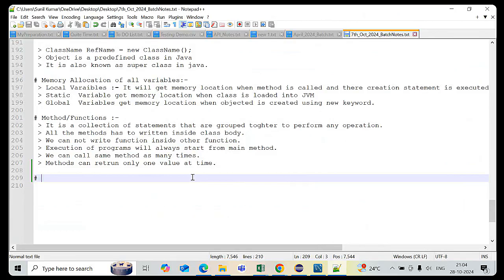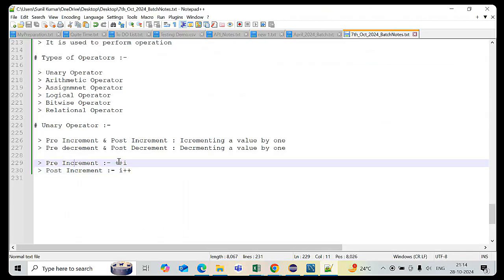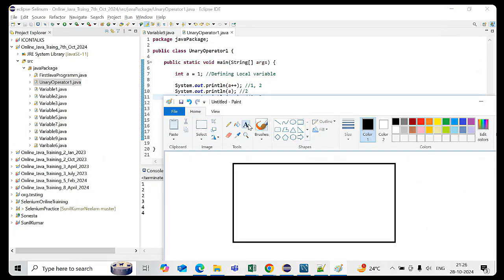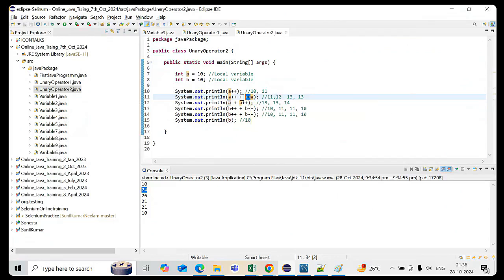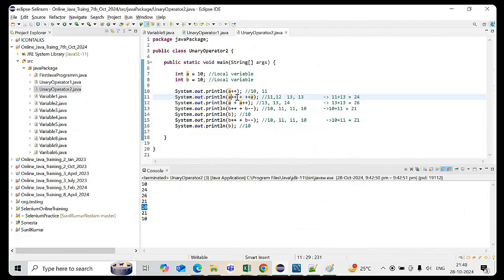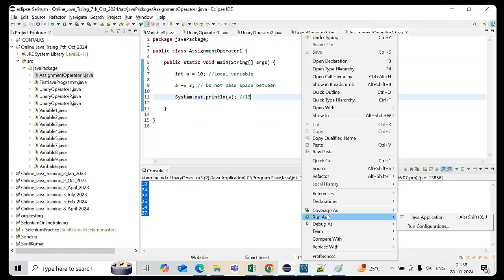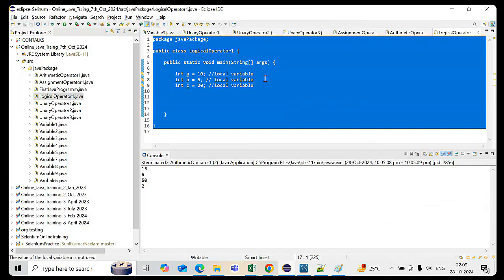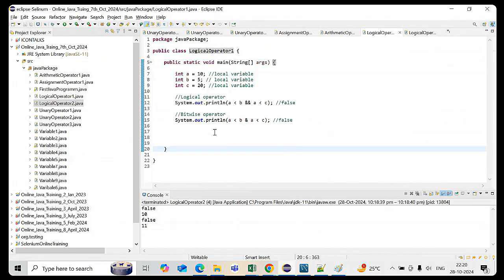Selenium with Java | Software Testing Training | Automation Testing